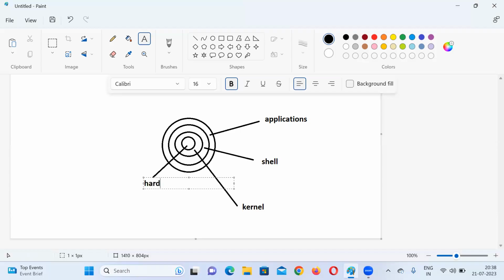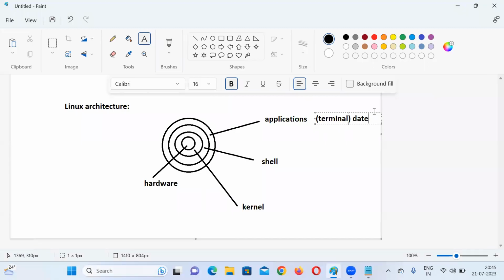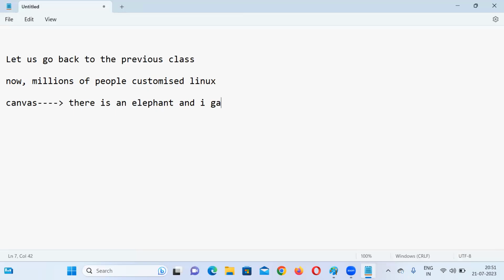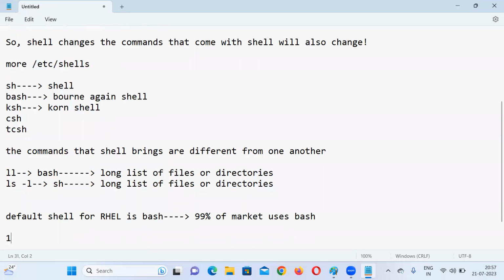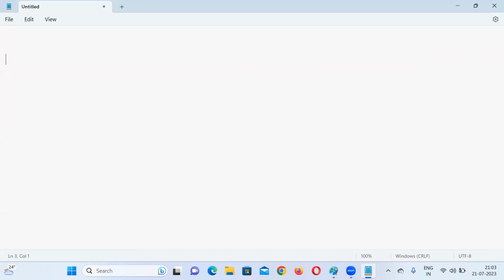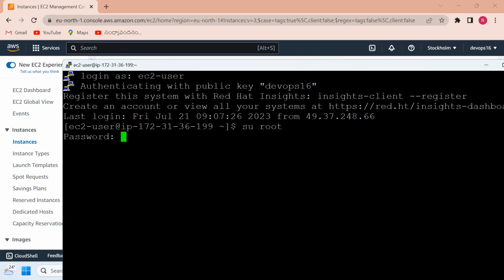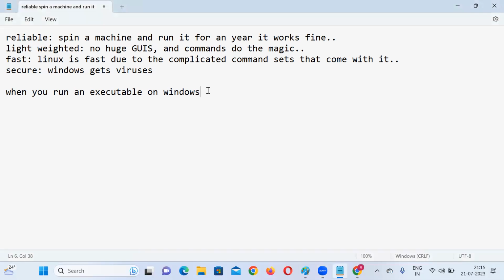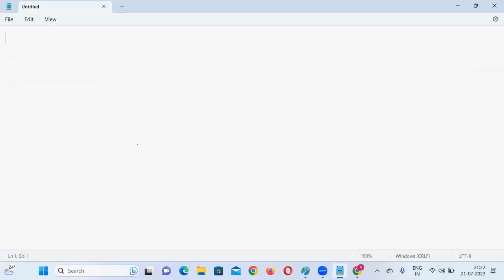Class 2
This DevOps Master’s Program makes you proficient in DevOps principles like CI/CD, Continuous Monitoring and Continuous Delivery, using tools like Puppet, Nagios, Chef, Docker, Git & Jenkins. It includes training on Linux, Python, Docker, Azure DevOps & AWS DevOps Certification Training. In this Master program in DevOps training and certification to professionals and corporates on Deployment and automation using DevOps tools – Linux, AWS, Python, Ansible, GIT, Jenkins, and Docker. The main goal of the Certified DevOps Master course is to share a deep understanding of DevOps right from the cultural change and leading to an understanding of various roles & responsibilities, cross-functional team structure, and the importance of automation for achieving benefits from successful DevOps implementation.